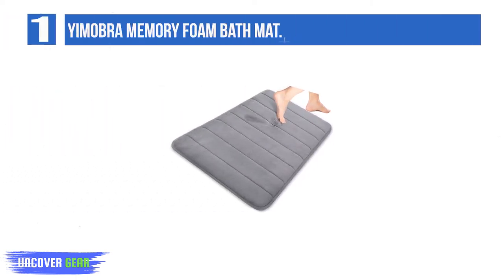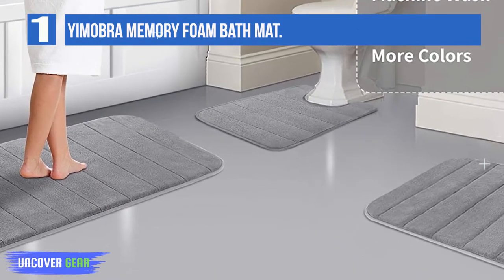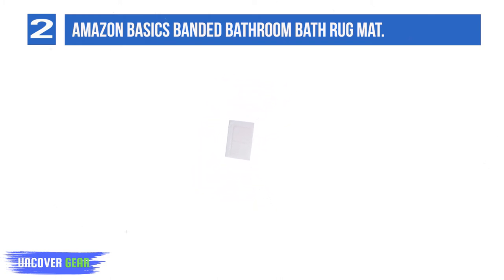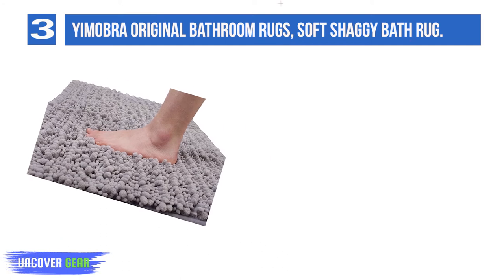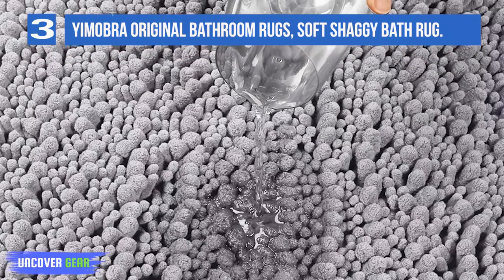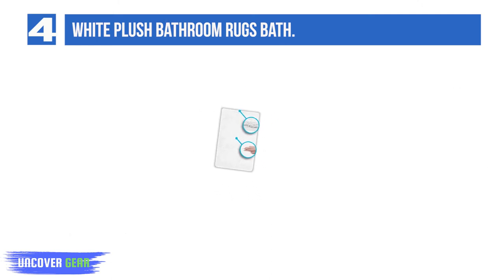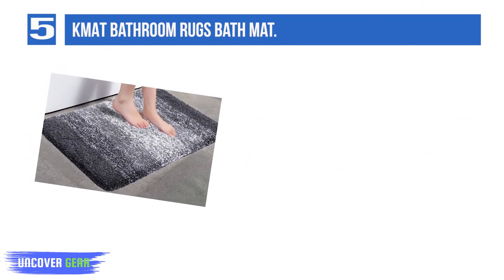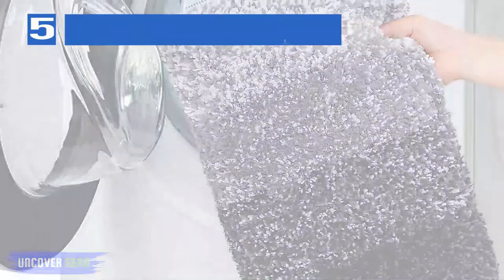The 5 Best Bath Mats of 2024 | Reviews | Best Bathroom Rugs and Bath Mats